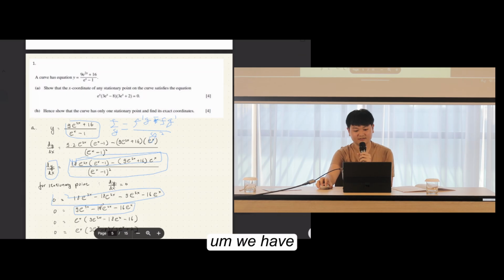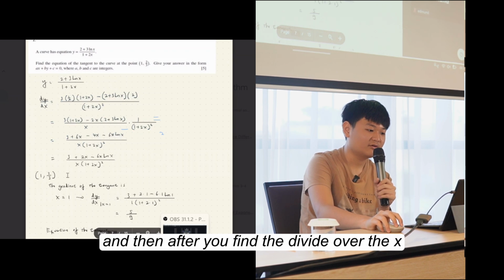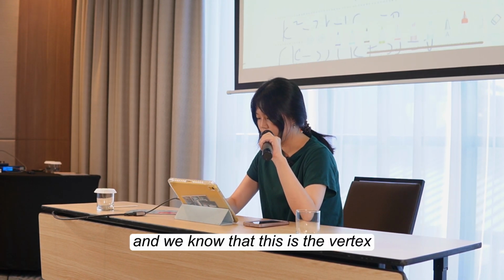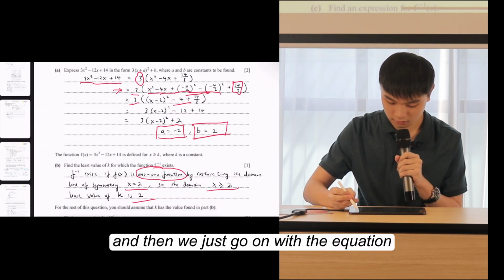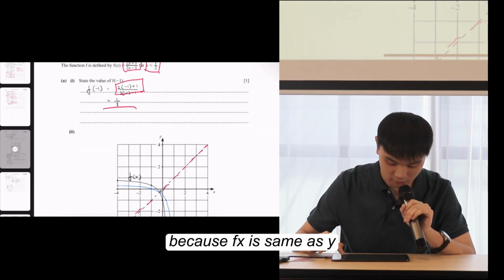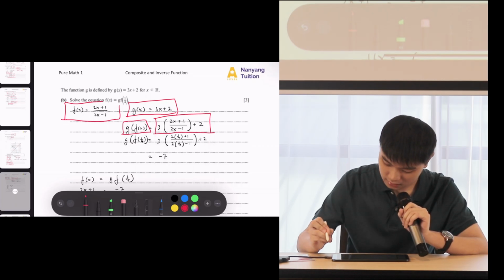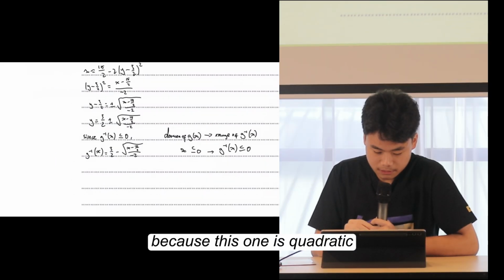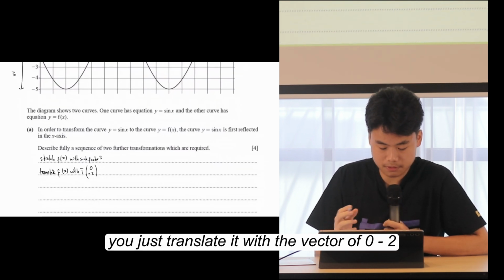Math Test 4 Oct 2025